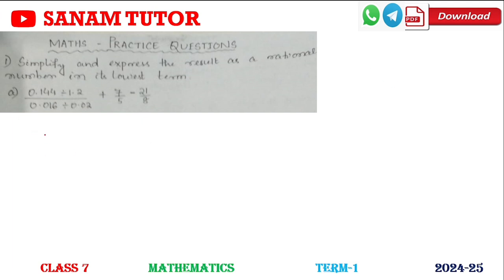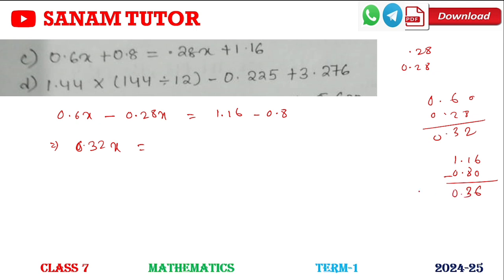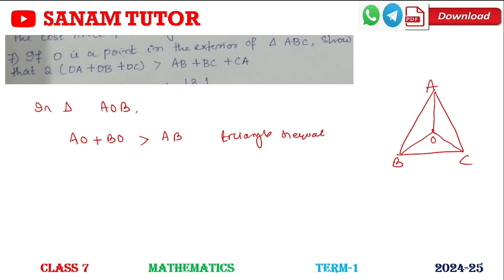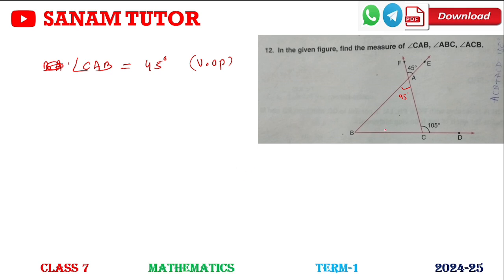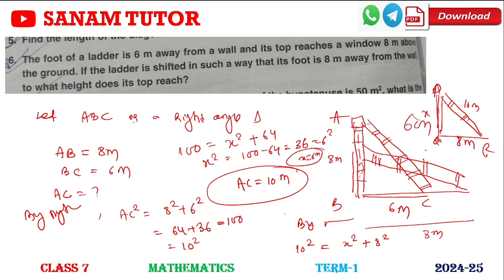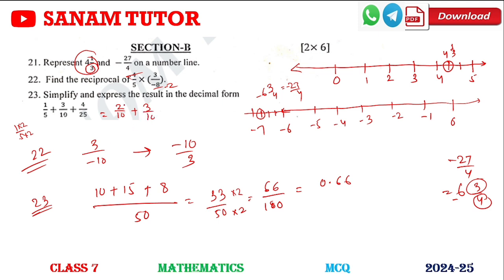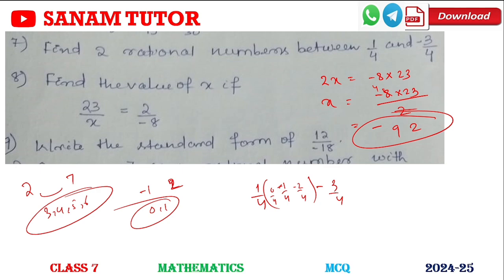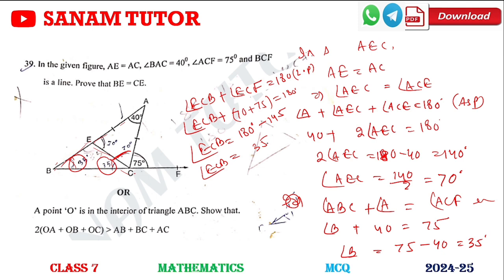Complete Mathematics Revision for Class 7 Half-Yearly Exam 2024-25 | DAV PUBLIC SCHOOL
Prepare for your Class 7 Half-Yearly Mathematics Examination with this comprehensive revision video! In this session, I cover the most important questions from all chapters to ensure you're ready for Term 1. I've also included insights from Mock Tests 1 and 2, along with a MCQ marathon—everything you need to excel!